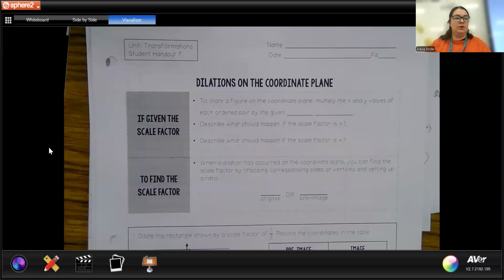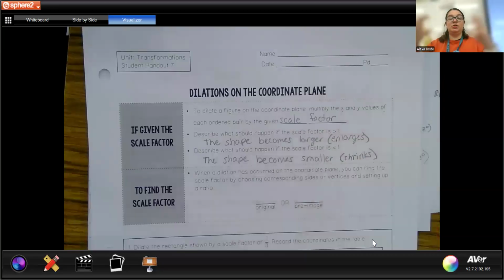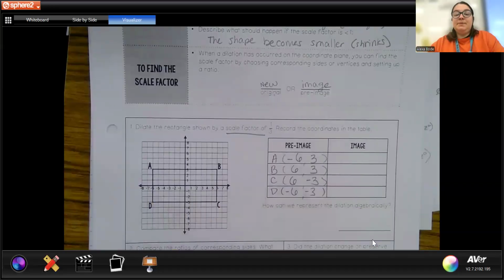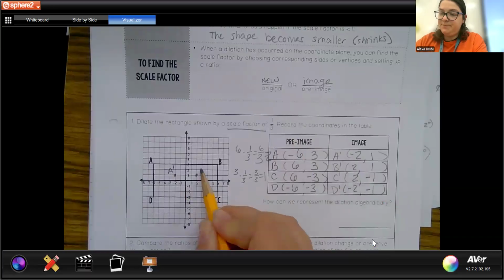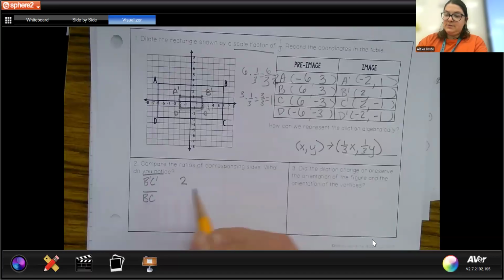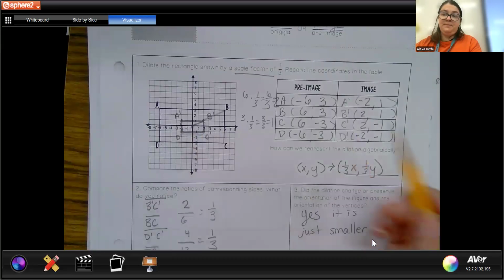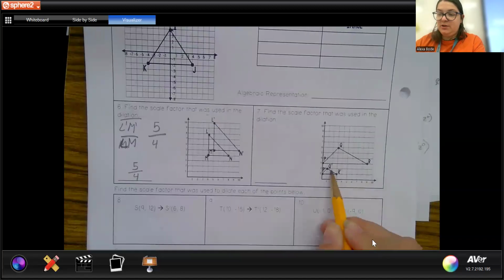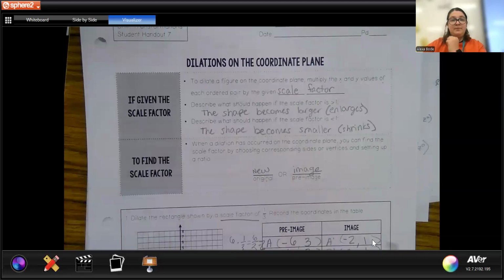Unit 2 Lesson 3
Students will dilate shapes on a coordinate grid.